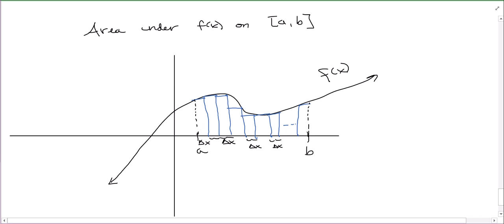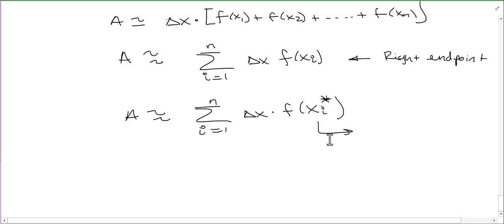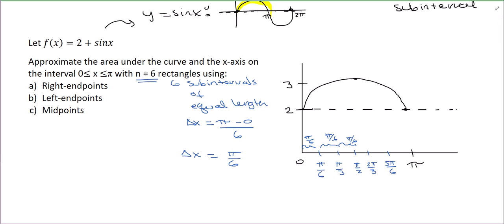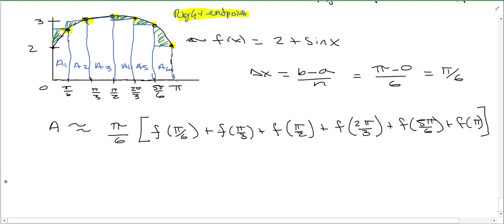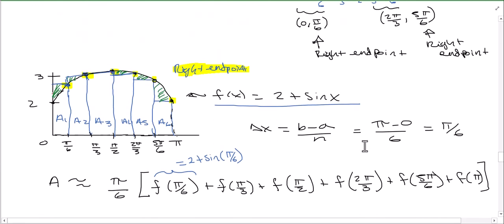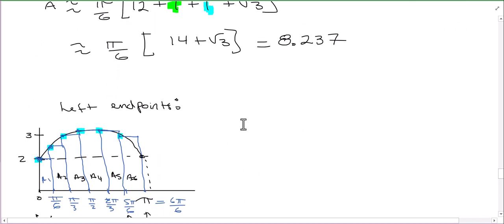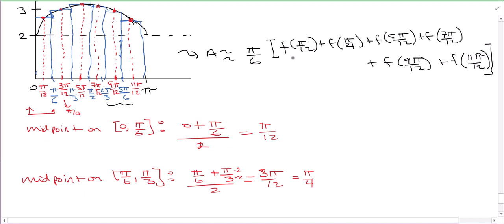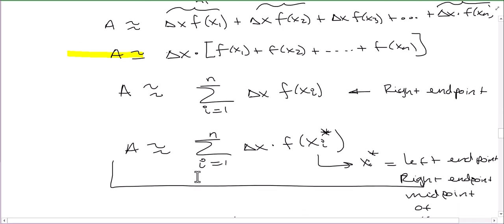Area Under a Curve Part 2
Using right endpoints, left endpoints, and midpoints to find an approximation for the area under the curve y = 2 + sinx